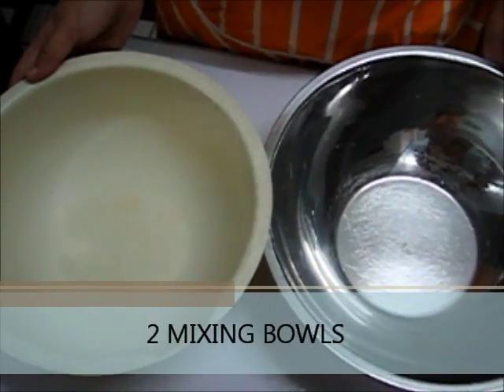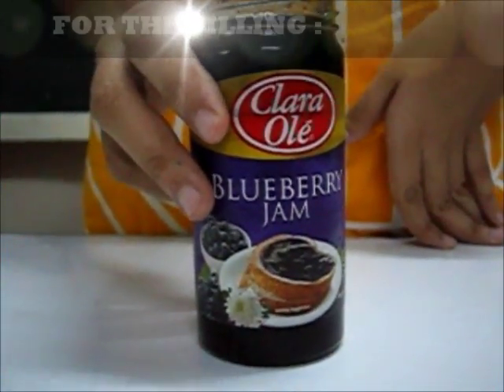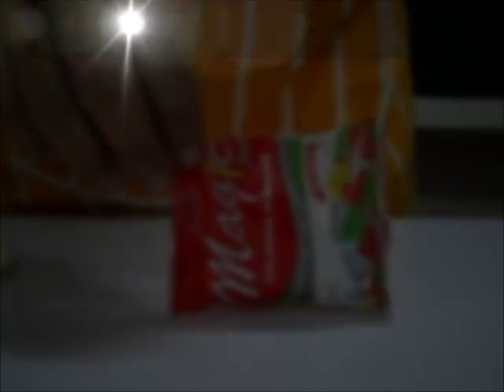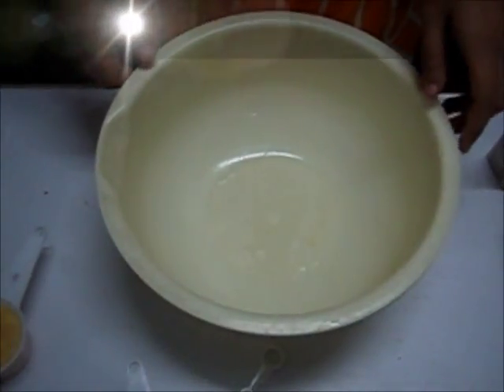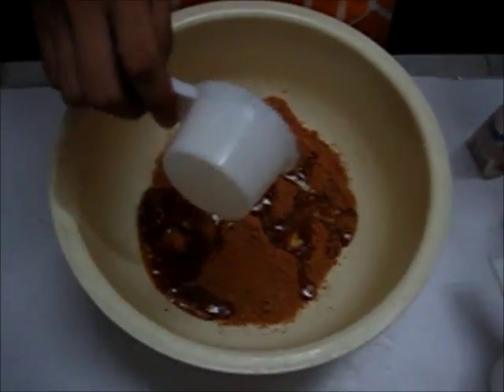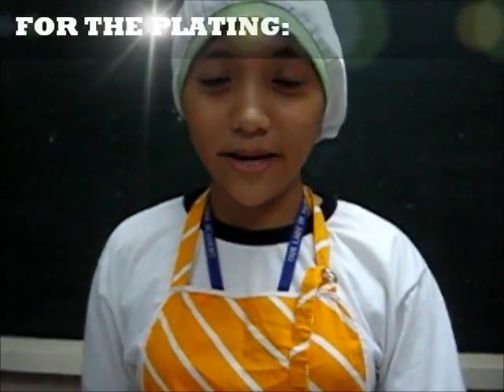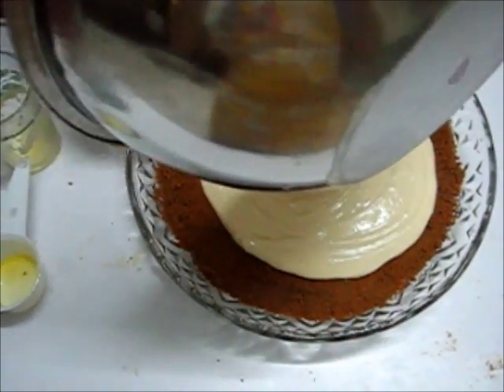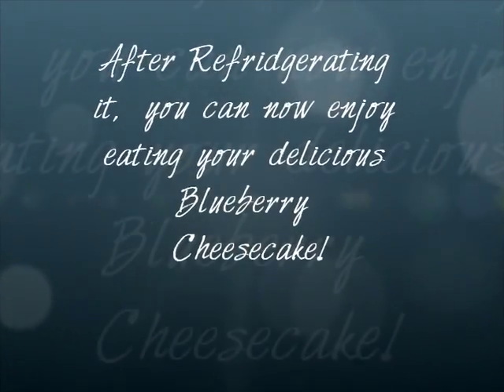NO BAKE BLUEBERRY CHEESECAKE!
If you think this video is kinda off please don't put some negative comments because we know that there are some things lacking in our video. We are just students who made this video and posted it here in YouTube to share it to our viewers. If you don't like our video THEN KEEP IT TO YOURSELF ! NO NEED TO REALLY POST BAD COMMENTS AND YOU CAN JUST SIMPLY PRESS BACK OR CHOOSE ANOTHER VIDEO. It is just kinda sad that we have a good intention in posting this video and yet you can't appreciate our effort of editing, filming, and posting it.You should also think on how we feel while reading your comments. Go and make your own video!

This was our group project in school when I was a junior. I posted it here in Youtube to also share this to other people and to be able to help those busy people out there to make a delicious and easy dessert. :D

I own this video along with my other group members.